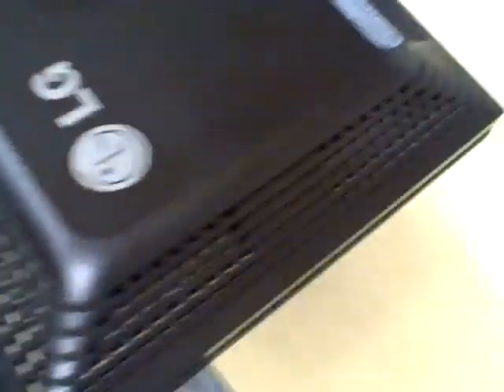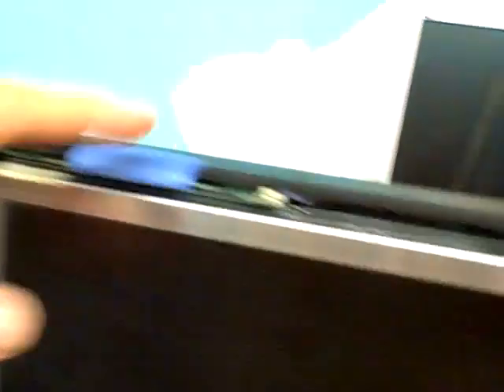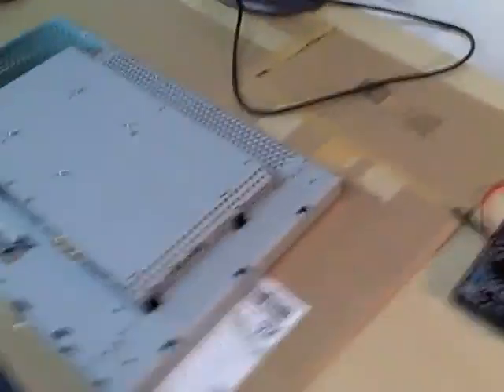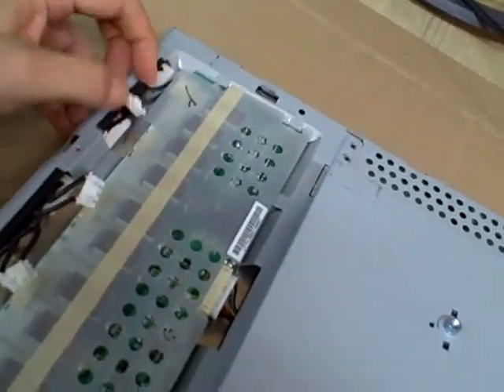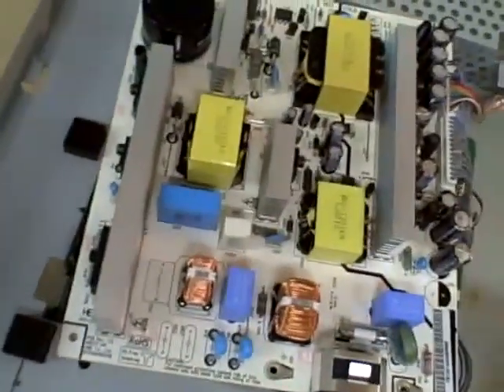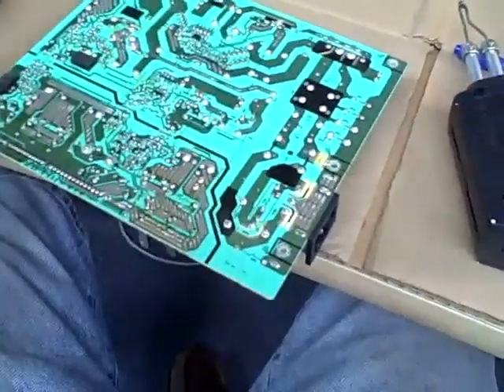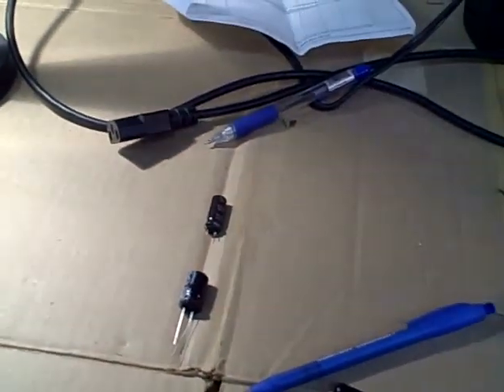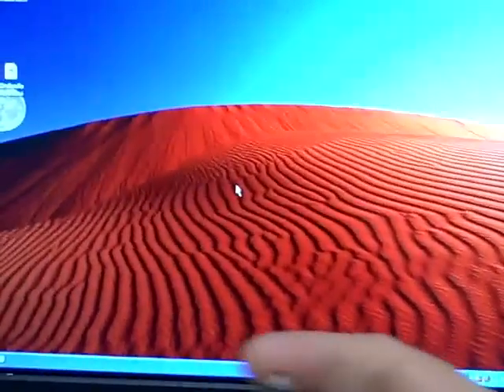LG Flatron L246WP-BN Monitor Repair Tutorial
My LCD computer monitor quit where LED stopped lighting and would not power on. Video guide shows dis-assembly and repair of broken display. Power supply said LGP0024-110B and was not stocked. The LG/Zenith P/N is 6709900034B or 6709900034E (for LG L246WPQ and LG246WH-BN too). It is available for ~$110 online. I repaired the PS for $5 by replacing bad bulging electrolytic capacitors. Funny they were on +5V circuit and that seemed to work but replacement of caps fixed the problem.
 I used Nichicon HE as are rated for 8000 hours at 105C and have low impedance and high current capability. I have read good things about United Chemi-Con KZE capacitors as well. Try Digi-Key 493-1505-ND or 565-1651-ND.